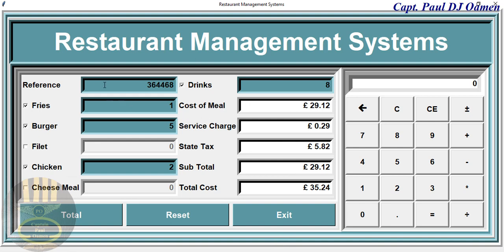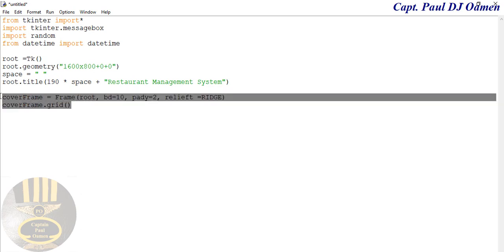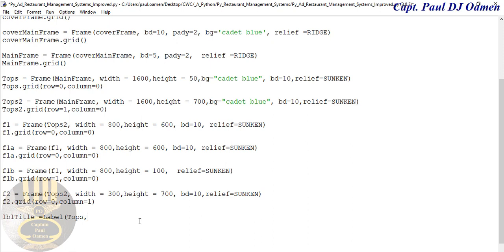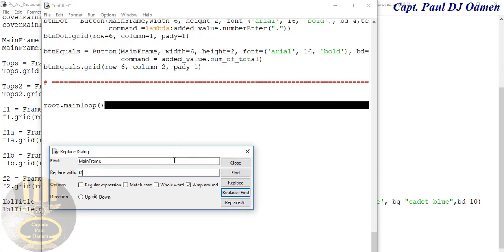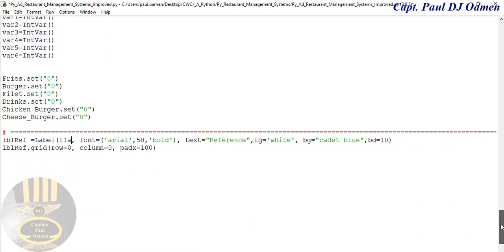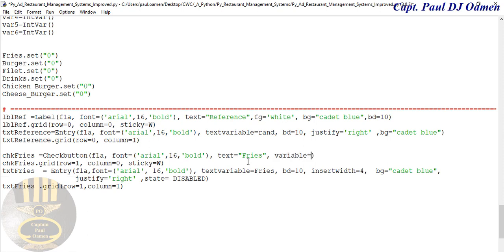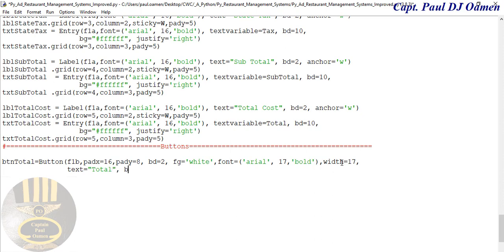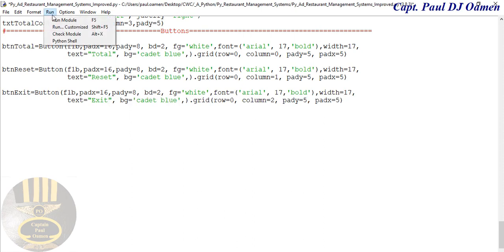How to Develop Restaurant Management System in Python - Part 1 of 2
Create a GUI Restaurant Management Systems in Python using functions declarations, Entry widget, Label widget, Buttons, Checkbox widget, Imported library, and random library with an embedded calculator.

Channel Members can Download the Restaurant Management Systems in Python and modify it for their own personal use: